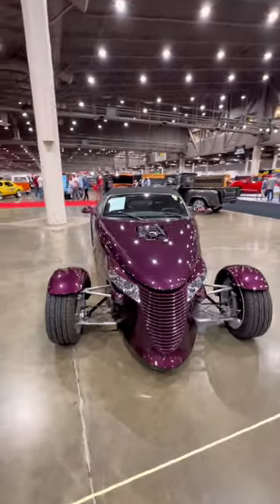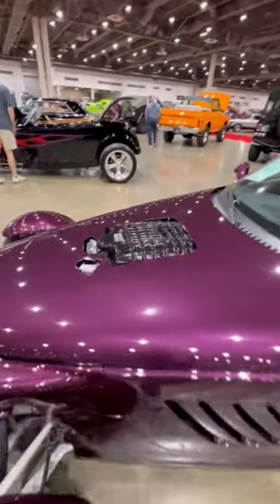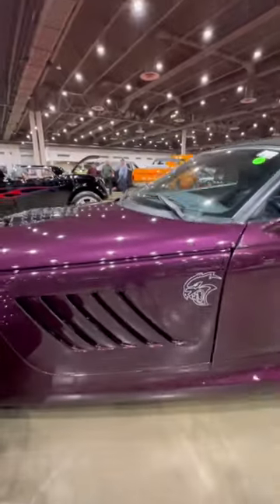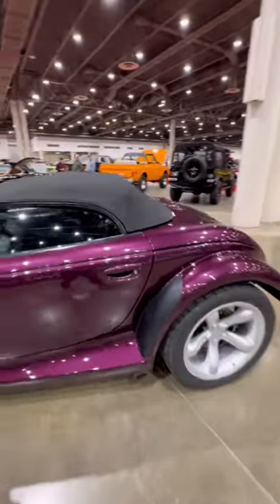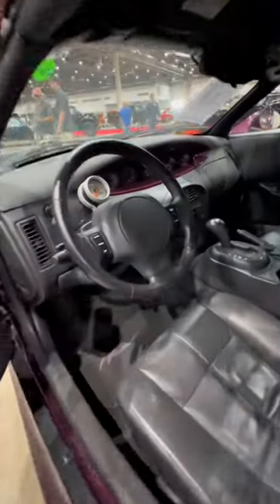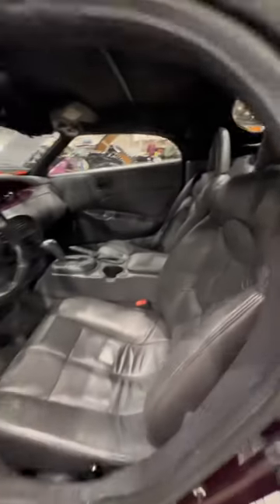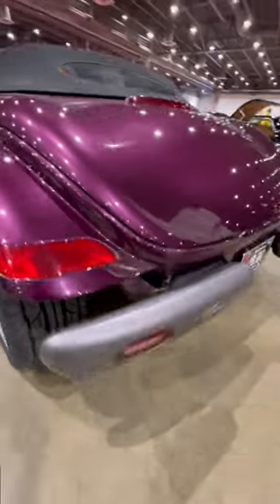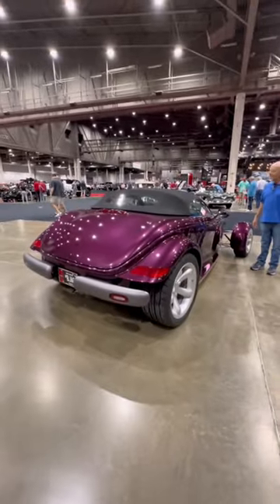Hellcat Swapped Plymouth Prowler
This 1999 Plymouth Prowler "Howler" is powered by a 707hp 6.2-liter HEMI Hellcat crate engine with a Gen III HEMI PCM control pack mated to a custom-built semi-automatic TH400 transmission with a PTC 3,800 stall converter and a JW Ultra-Bell bellhousing and flywheel. Equipped with a Strange Engineering third member, transmission yoke and stainless-steel side-exit exhaust with MagnaFlow mufflers. Rides on 1,350 U-joints and a custom driveshaft, Wilwood 6-piston calipers in the front and rear with 13-inch Wilwood rotors, a manual brake master cylinder, a custom Currie Enterprises 9-inch IRS differential with 930 CV stub axles and Nitto NT555 G2 tires. The interior features a GPS speedometer with one-off Dakota Digital gauges and power-assisted steering. The exterior features a front bumper delete with color-matched Prowler Purple aftermarket Viper side panels and side marker lights.